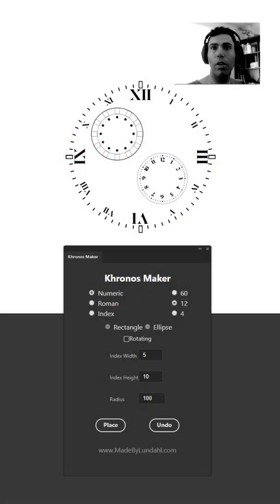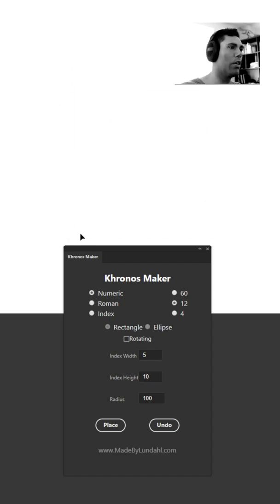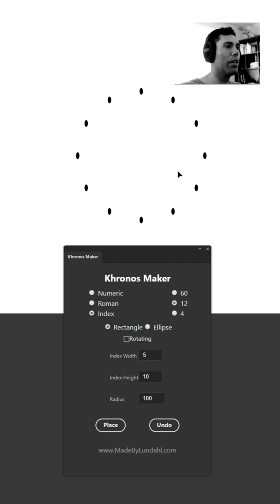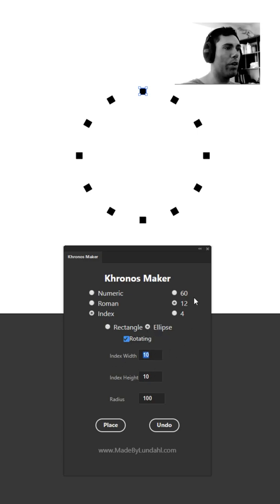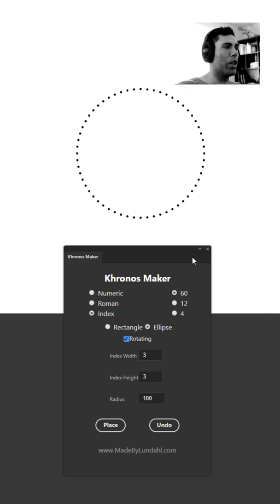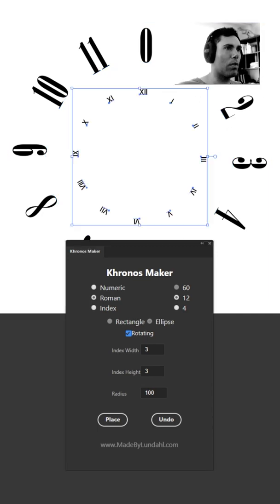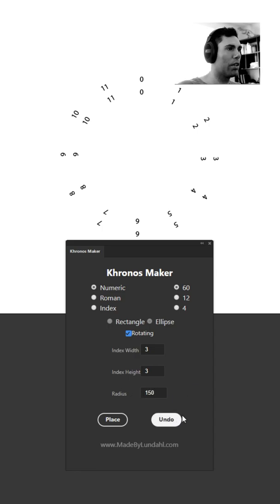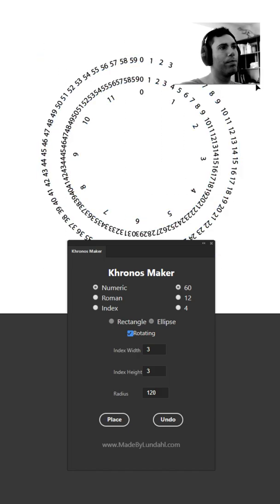How to design a watch face with Adobe Illustrator plugin Khronos Maker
In this tutorial learn how to design and create a watch face or other round based creations using the Adobe Illustrator plugin, Khronos Maker. Mike goes through the tool and demonstrates all the features that comes with the plugin.

Khronos Maker is the best Adobe Illustrator plugin for designing and creating dials for watch faces. Fast and easy. Make more time for the creative part.

and follow the links.